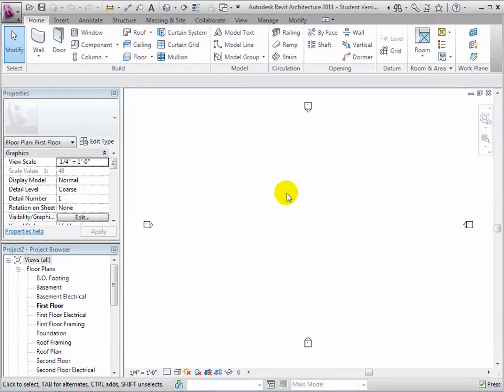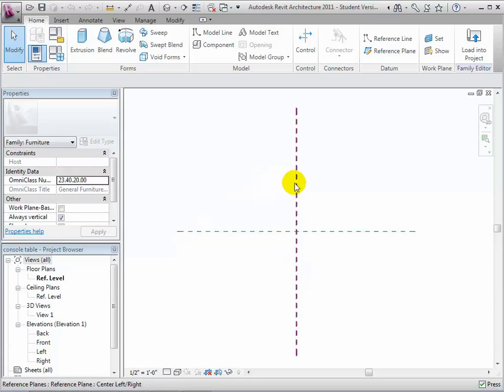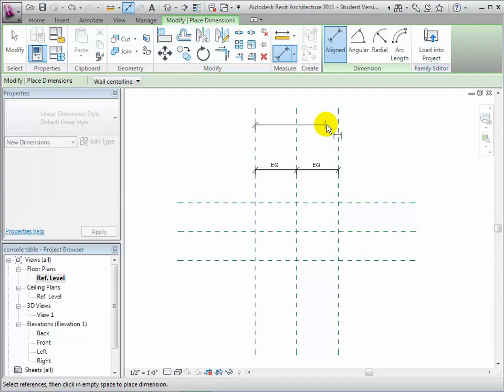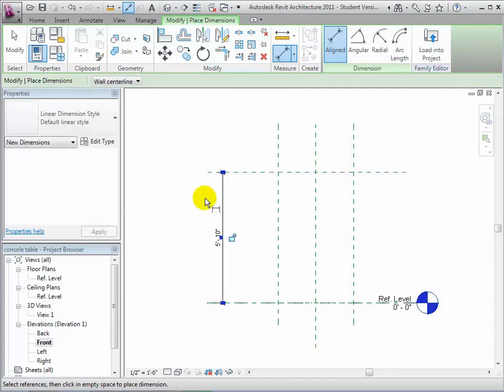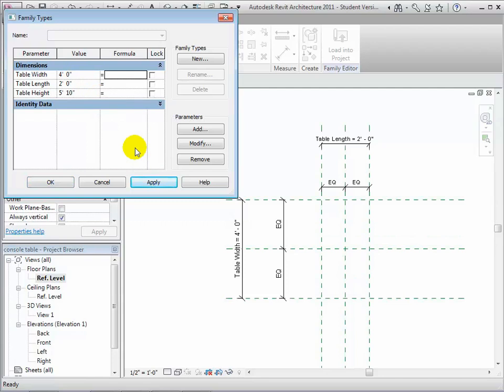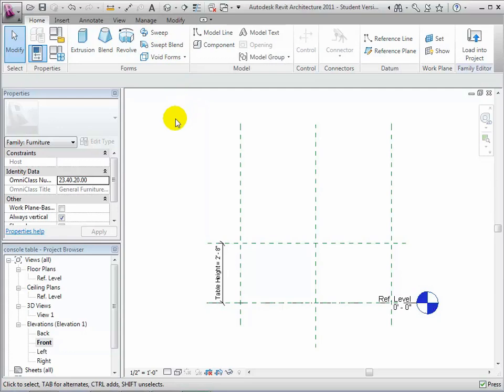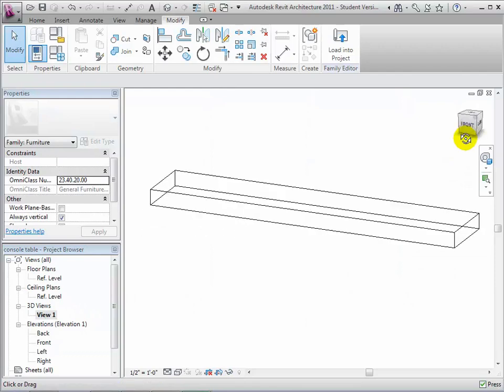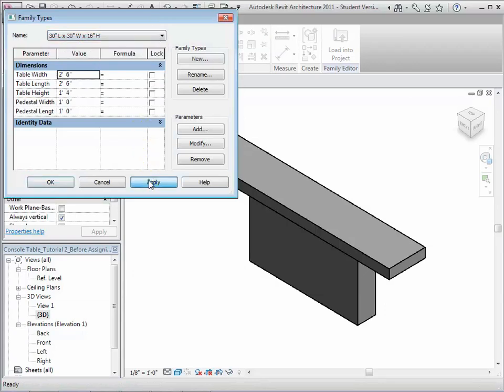Revit Architecture - Creating New Parametric Families - Part 1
Autodesk BIM Curriculum | Unit 1 - Lesson 5 - Tutorial 3 - Part 1